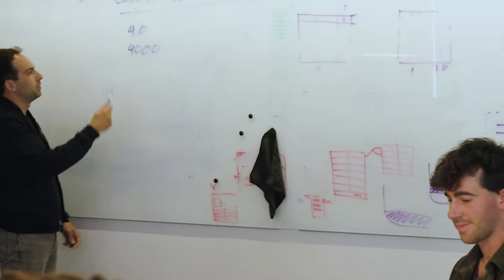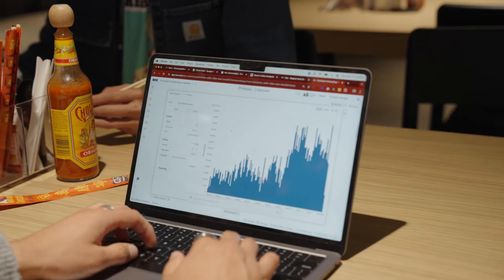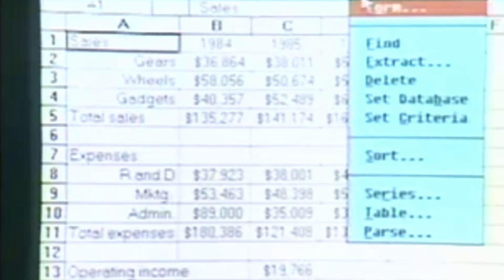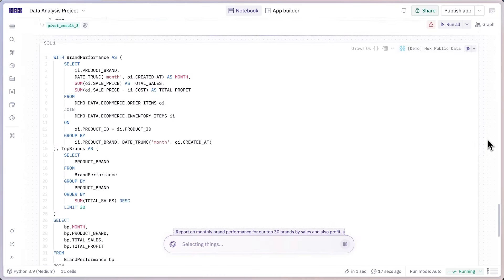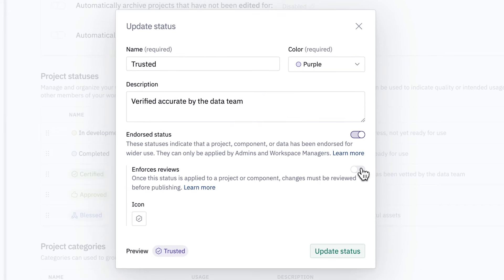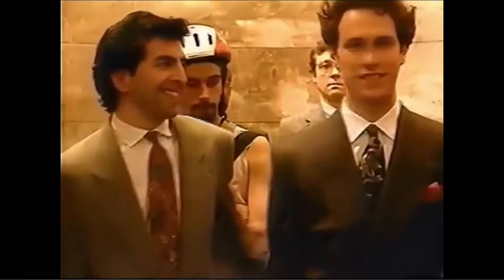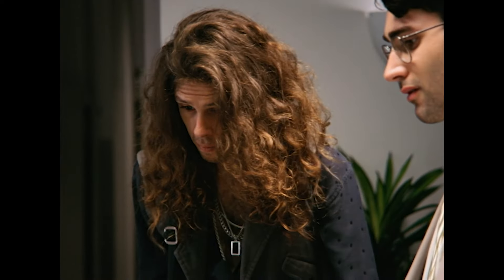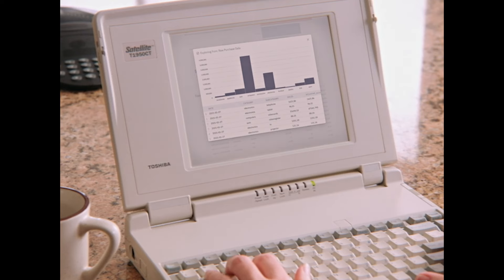Hex 2024 Spring Release — Bring everyone together with data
Today we're taking the powerful data tools we've built for technical practitioners, and opening them up to everyone.

We're releasing end-to-end no-code workflows with spreadsheet-style calculations, data browsing, and updated governance features. These new workflows live right alongside our existing SQL, Python, and AI tools, so everyone— regardless of technical experience— can come together in Hex to ask and answer questions with data.

00:00 - Name Skit
01:39 - Intro
02:42 - Data Browser
03:21 - Calculations
05:05 - Magic AI
05:32 - Governance Features
07:36 - Special Treat